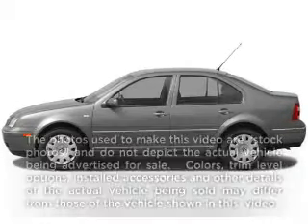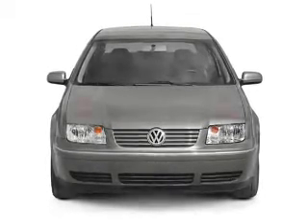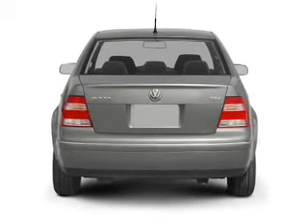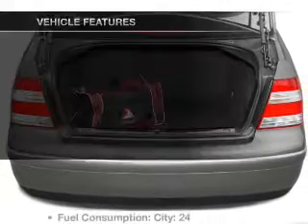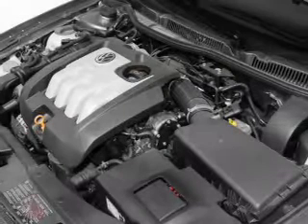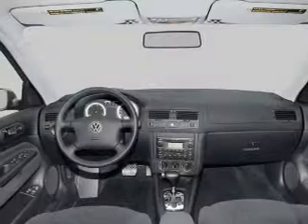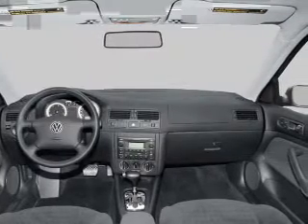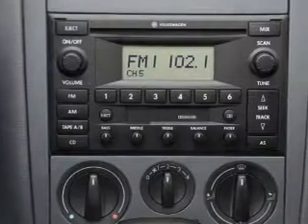2004 Volkswagen Jetta - Addison TX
Year: 2004
Make: Volkswagen
Model: Jetta
Trim: GL
Engine: 2.0 liter inline 4 cylinder 8 valve
Transmission: Manual
Color: Black
Mileage: 77806
Address:
16410 Midway Road